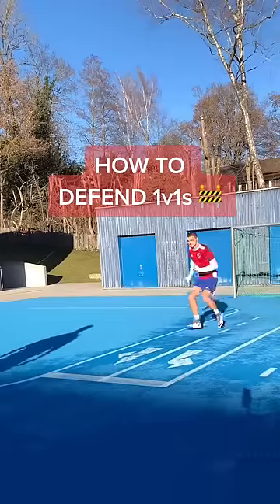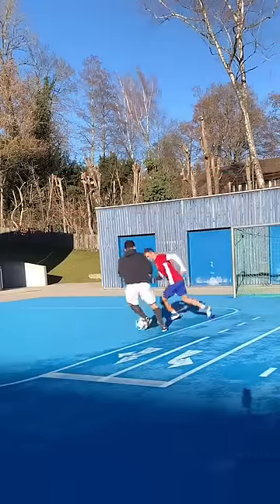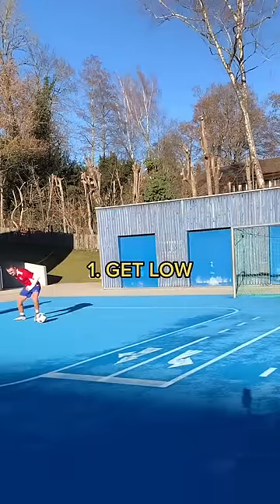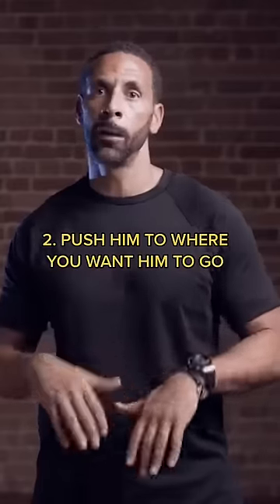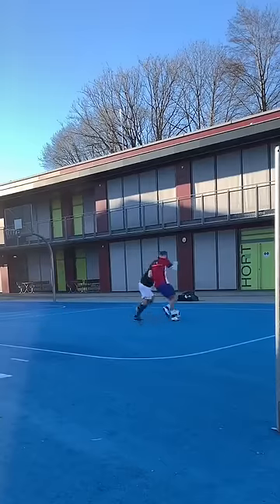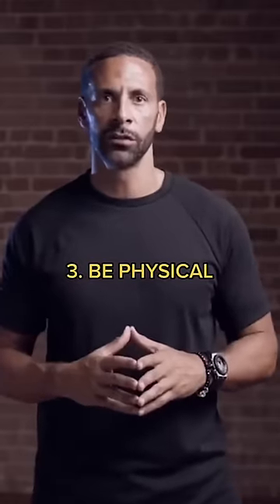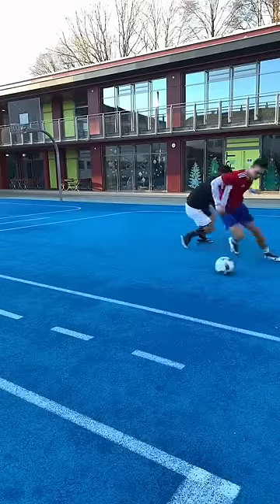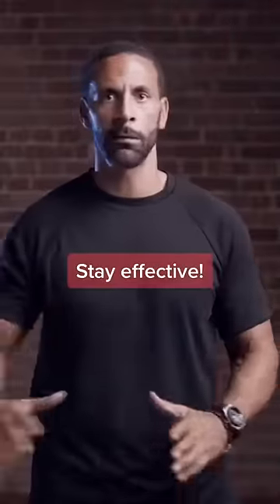How To Defend 1v1s - 3 Tips From Rio Ferdinand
1v1 duels are one of the hardest things in football. For attackers as well as defenders.

One of the best defenders of his generation, Rio Ferdinand,  reveals his top 3 tips for 1v1 defending.

Share your best 1v1 tips in the comments below 👇

- Train Effective

FOLLOW US @TrainEffective on IG/TikTok to see what happens first (we post daily)

Download the TRAIN EFFECTIVE APP  to:
⏱ Start your digital coaching created by EUFA licensed coaches and world class athletes
🧠 Become a smarter player through the Game Brain sessions delivered by Premier League analysts
🗓 Plan and schedule your training, 365 days of the year
🙇‍ Improve your mentality in our classrooms taught by elite athletes

MUSIC Used In Today's Video:

 Fetty Wap - Trap Queen